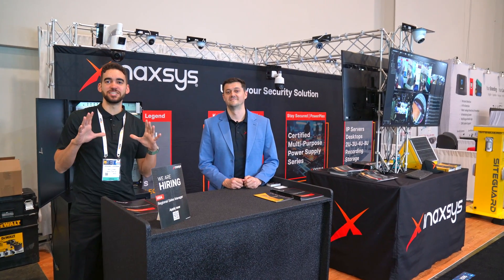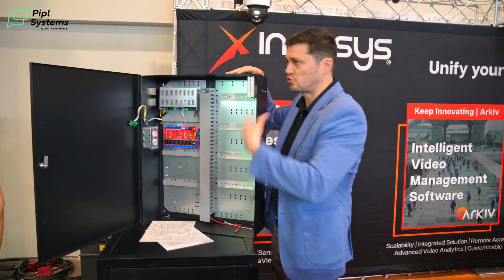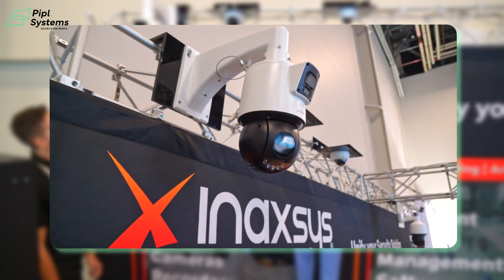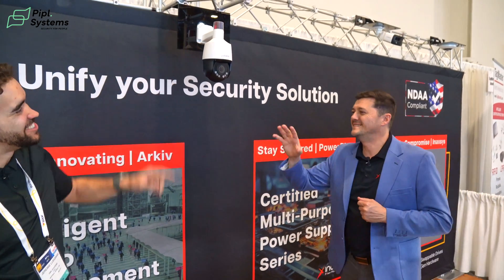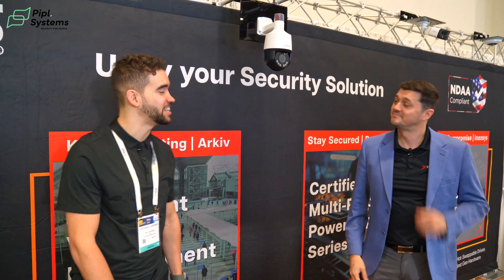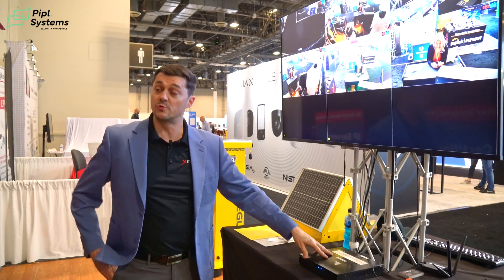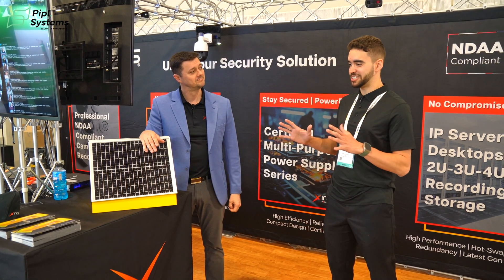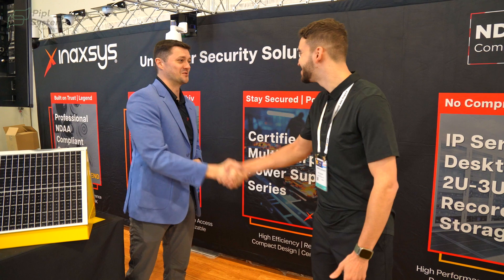Inaxsys at ISC WEST 2024: SiteGuard AJAX Ready Solar Powered Intrusion Alarm System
Step into the world of innovation with Inaxsys Security Systems as we unveil our latest breakthrough at ISC WEST 2024: the SiteGuard AJAX Ready Solar Powered Intrusion Alarm System. Witness how our collaboration with SiteGuard Ltd Towers is set to redefine temporary security solutions.

Inaxsys caused a sensation at iscwest2024 by ISC Security Events with our cutting-edge offering. Leveraging Ajax Systems products, the SiteGuard team has engineered a solution that goes beyond conventional boundaries, promising durability and reliability in every aspect.

Join Luke Raymond, Vice-President of Business Development at Inaxsys, as he engages in an insightful discussion with Jeremie Dary Lusignan, shedding light on the comprehensive solution offered by Inaxsys. Get a firsthand look at our Intelligent Video Management software, Arkiv, and discover how it complements our advanced security systems.

As a leading manufacturer and distributor of security systems, including video surveillance, access control, and alarm systems in North America, Inaxsys remains at the forefront of innovation.